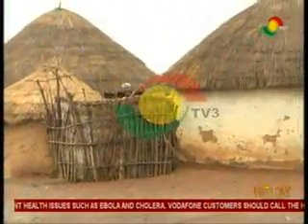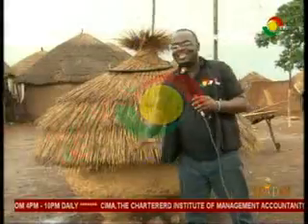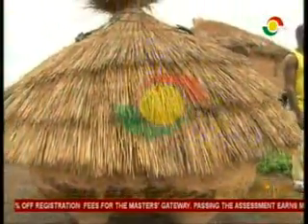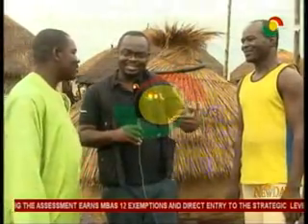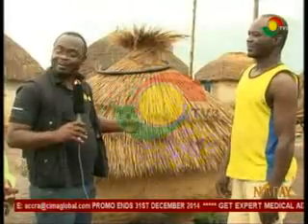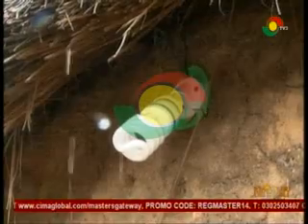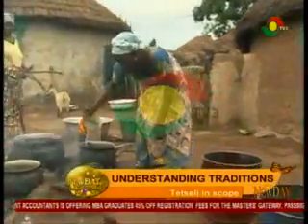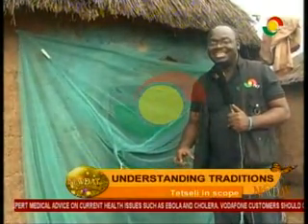NewDay Understanding TraditionsTetseii in Scope 16/10/2014